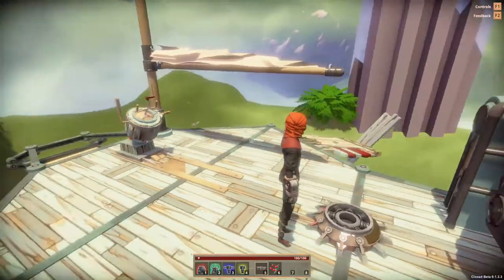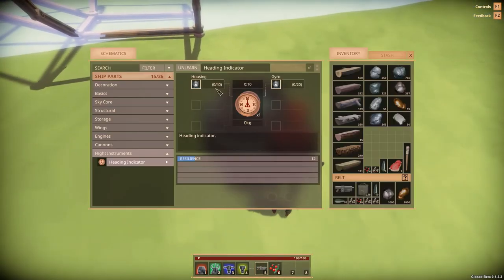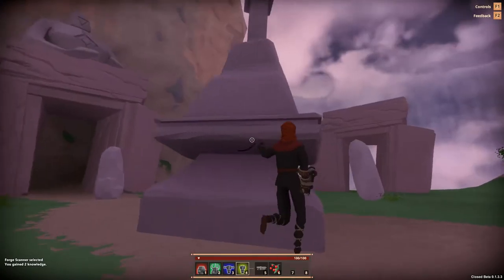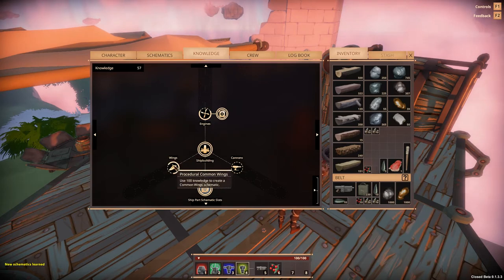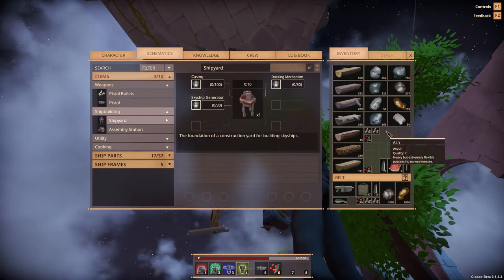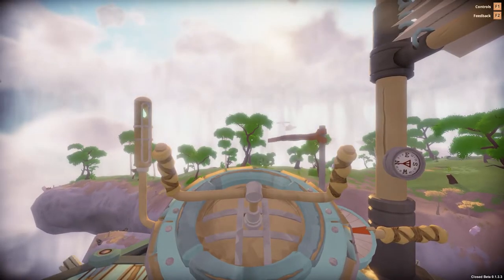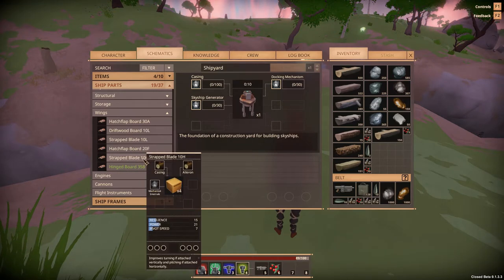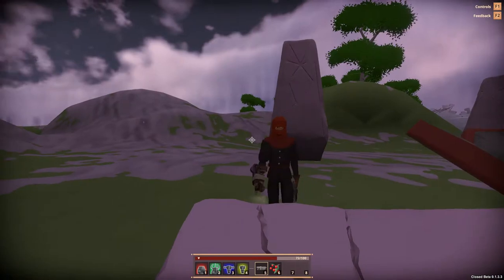Worlds Adrift: EP7: MANTA MURDER AND ISLAND HOPPING!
Hey Guys,

Today we do some island hopping and exploring!

Intro:
Title: Birds
Artist: Tyler Twombly
Album: Chill Beats EP

Title: Pump It
Artist: Tyler Twombly